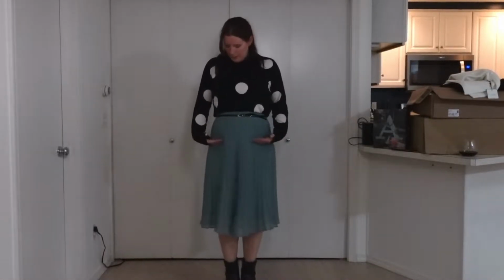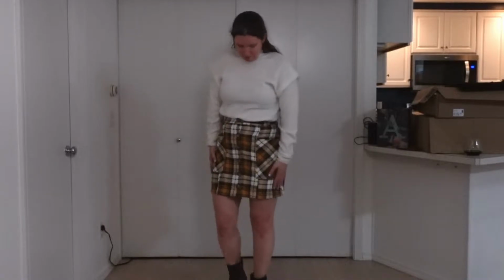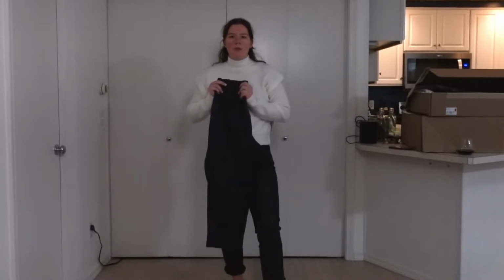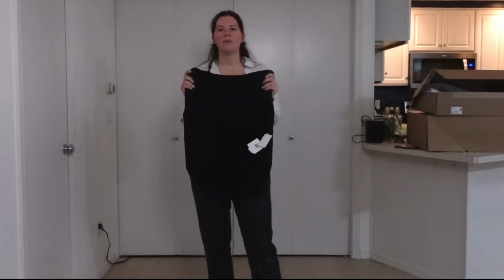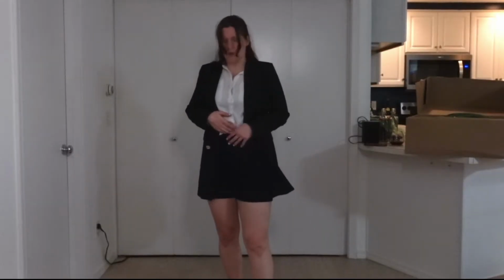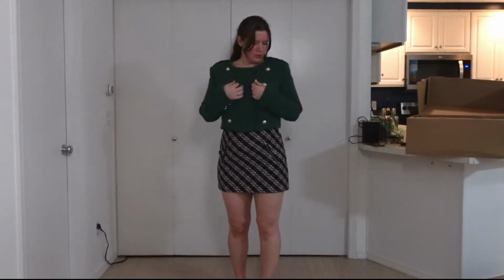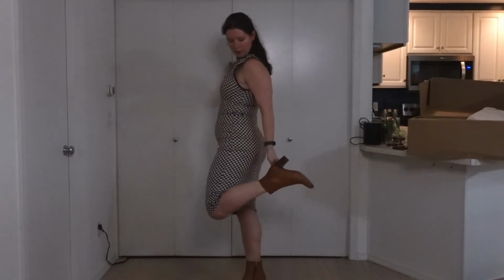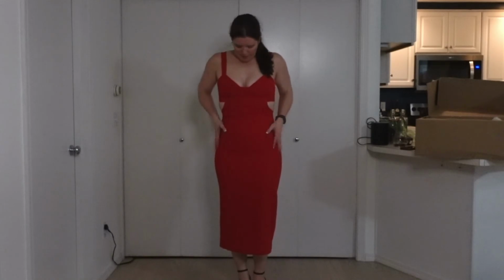Massive Try-on Haul - The Outnet + Zara + Anthropologie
I am in search of a few key pieces and went a little crazy on the online ordering. Help my try-on new sweaters, several Zara blazers (one is a great Balmain dupe), several leather pants, and a pair of Chloe shorts I’m praying will fit me. I’m also hunting hard for a pair of cropped high-rise leather pants and picked up three pairs to try out. I’m definitely not going to keep it all so let me know what you think I should keep.

Timestamps
0:00 Polk-a-dot Sweater
3:10 Anthropologie skirt Trendy white sweater
7:56 J Brand Leather Pants
11:25 Walter Baker Leather Pants
16:57 Sweater Vest
19:09 Chloe Shorts + Zara blazers
27:26 Zara skirt + jacket
29:08 Zara Dresses

T TAHARI: Polk-a-dot sweater
- I wear a Medium

LAUNDRY BY SHELLI SEGAL: Sweater w/ Extended Shoulder

LAUNDRY BY SHELLI SEGAL: Cable Knit Sweater Vest

ANTHROPOLOGIE: Maeve Plaid Mini Skirt
- I wear size US 10

J BRAND: Adele leather straight-leg pants
- I ordered a 29

WALTER BAKER: Zoey cropped belted leather straight-leg pants
- I ordered a US Large

WALTER BAKER: Maggie cropped belted leather tapered pants
- I ordered a US 8

CHLOÉ: Wool-blend shorts
- I ordered a FR 40 = US 8

ZARA: DOUBLE BREASTED LONG BLAZER

ZARA: TAILORED DOUBLE BREASTED BLAZER

ZARA: BLAZER WITH ROLLED-UP SLEEVES

ZARA: MINI SKIRT WITH ZIPPERS

ZARA: SLEEVELESS WAFFLE WEAVE KNIT DRESS

ZARA: CHECKED MIDI DRESS (VANS DRESS)

ZARA: MUSTARD WAIST TIE DRESS

ZARA: RED CUT OUT DRESS

About Rainy Day Rags
I started blogging, and now vlogging, after finding a lot of joy from watching other content creators. I decided to try my hand at it and am loving the community I have slowly been building, the new skills I have learned, and creative outlets I have discovered. It’s an evolving thing and I hope you’ll join me on the journey.